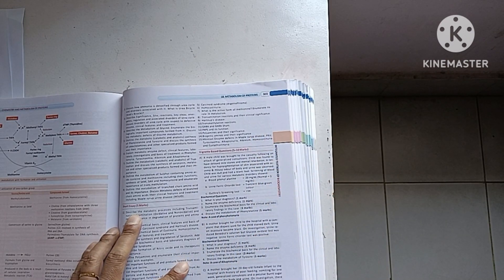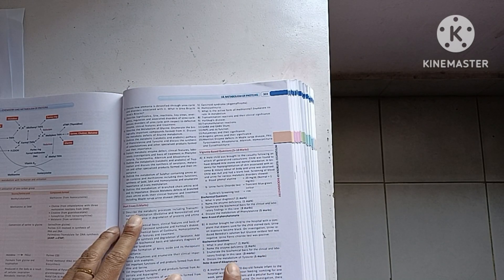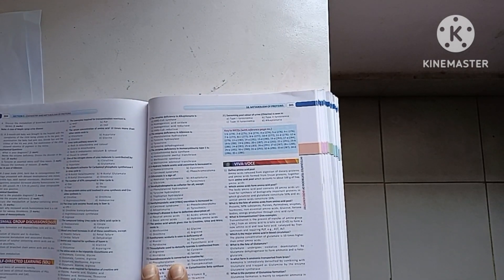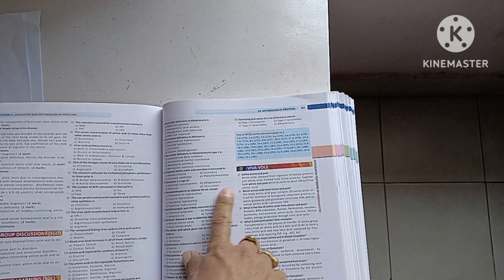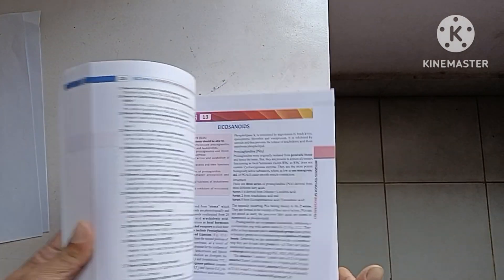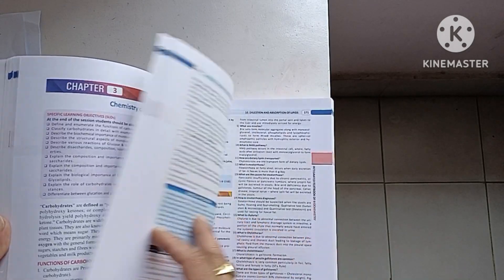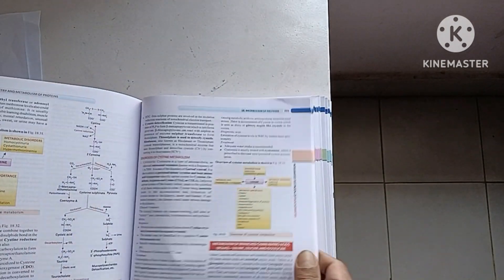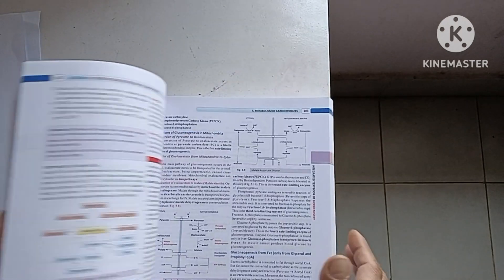Reviewing a Biochemistry Text book by Indian Author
A very good book for Indian first Year MBBS students, it's very clear and student can create a very good concept of biochemistry after reading this book, good from exam point of view as well.